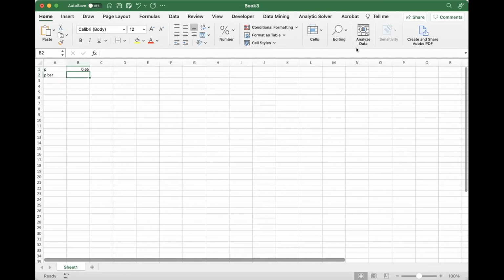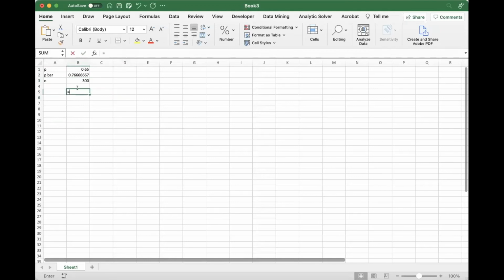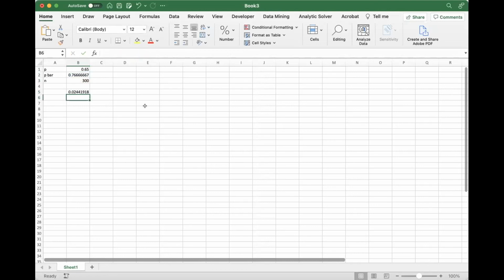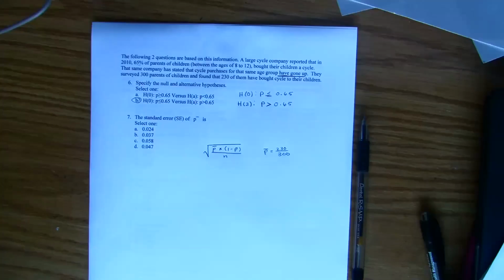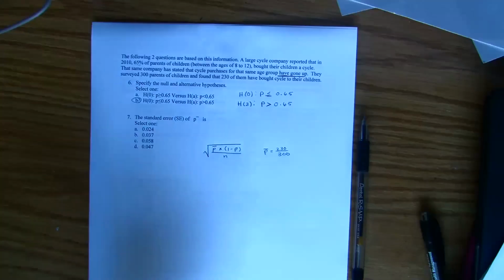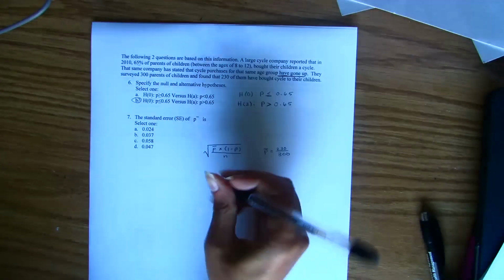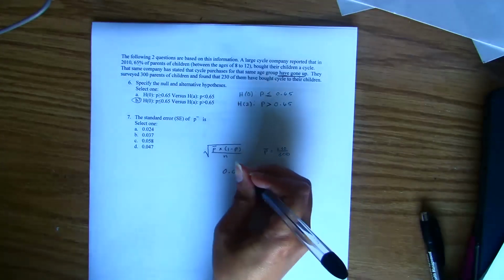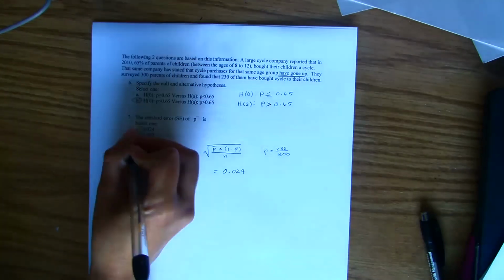Practice Exam 2A Q6-7